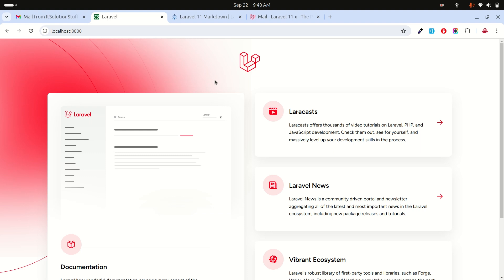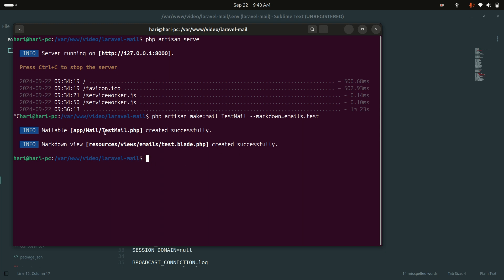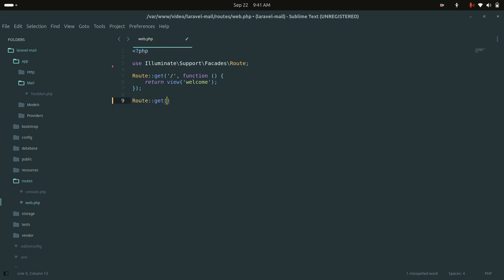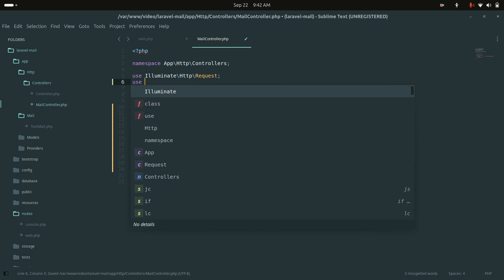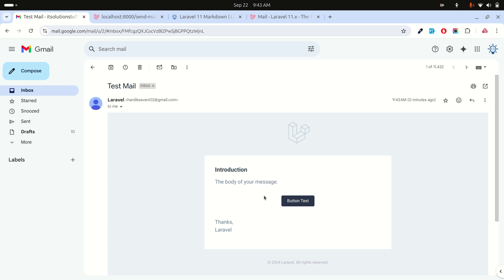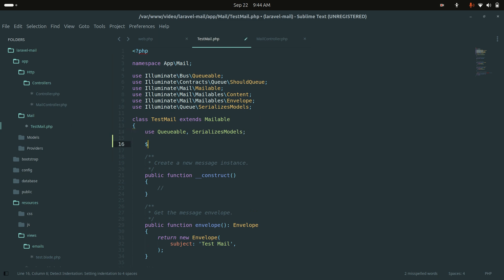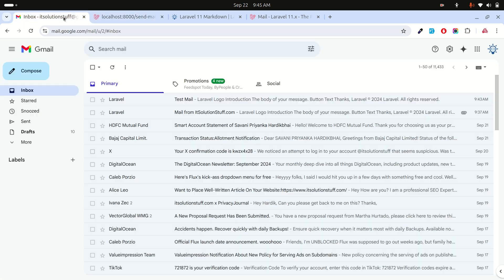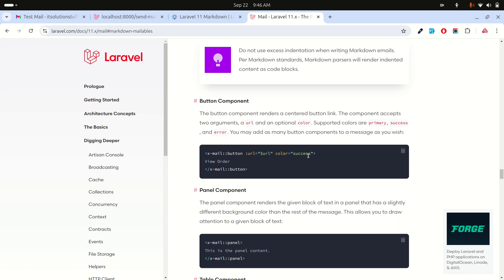How to Send Mail with Markdown Template in Laravel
In this video, I will explain how to send email with markdown template design in laravel application.